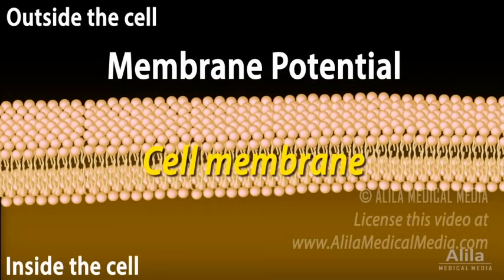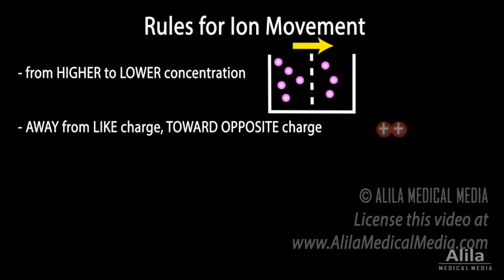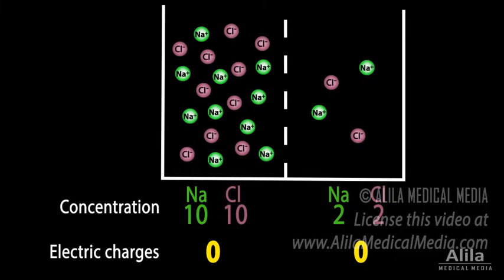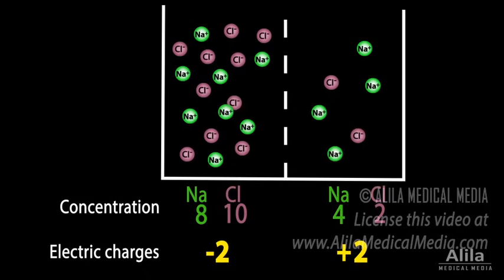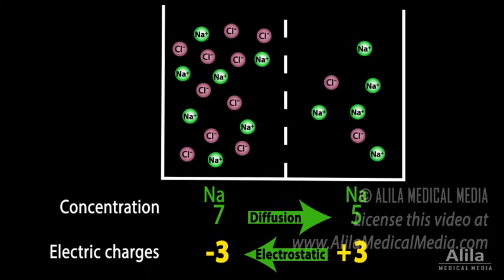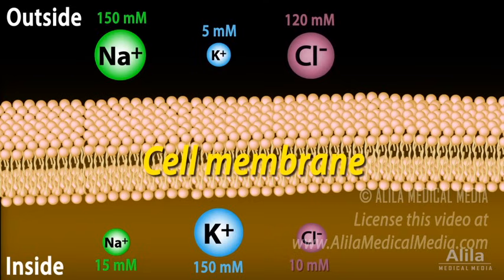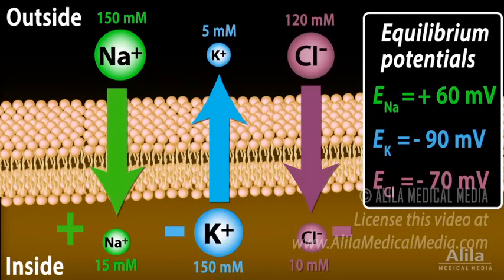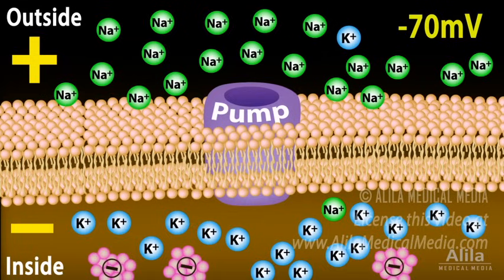Membrane Potential, Equilibrium Potential and Resting Potential, Animation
(USMLE topics) Understanding basics of ion movement and membrane voltage, equilibrium potential and resting potential.

Membrane potential, or membrane voltage, refers to the DIFFERENCE of electric charges across a cell membrane. Most cells have a NEGATIVE transmembrane potential. Because membrane potential is defined RELATIVE to the exterior of the cell, the negative sign means the cell has MORE negative charges on the INSIDE.
There are 2 basic rules governing the movement of ions:
- they move from HIGHER to LOWER concentration, just like any other molecules;
- being CHARGE-bearing particles, ions also move AWAY from LIKE charges, and TOWARD OPPOSITE charges.
In the case of the cell membrane, there is a THIRD factor that controls ion movement: the PERMEABILITY of the membrane to different ions. Permeability is achieved by OPENING or CLOSING passageways for specific ions, called ION CHANNELS. Permeability can change when the cell adopts a DIFFERENT physiological state.
Consider this example: 2 solutions of different concentrations of sodium chloride are separated by a membrane. If the membrane is EQUALLY permeable to BOTH sodium and chloride, both ions will diffuse from higher to lower concentration and the 2 solutions will eventually have the same concentration. Note that the electric charges remain the same on both sides and membrane potential is zero.
Now let’s assume that the membrane is permeable ONLY to the positively-charged sodium ions, letting them flow down the concentration gradient, while BLOCKING the negatively-charged chloride ions from crossing to the other side. This would result in one solution becoming INCREASINGLY positive and the other INCREASINGLY negative. Since opposite charges attract and like charges repel, positive sodium ions are now under influence of TWO forces: DIFFUSION force drives them in one direction, while ELECTROSTATIC force drives them in the OPPOSITE direction. The equilibrium is reached when these 2 forces COMPLETELY counteract, at which point the NET movement of sodium is ZERO. Note that there is NOW a DIFFERENCE of electric charge across the membrane; there is ALSO a CONCENTRATION gradient of sodium. The two gradients are driving sodium in OPPOSITE directions with the EXACT SAME force. The voltage established at this point is called the EQUILIBRIUM potential for sodium. It’s the voltage required to MAINTAIN this particular concentration gradient and can be calculated as a function thereof.
A typical RESTING neuron maintains UNequal distributions of different ions across the cell membrane. These gradients are used to calculate their equilibrium potentials.  The positive and negative signs represent the DIRECTION of membrane potential. Because sodium gradient is directed INTO the cell, its equilibrium potential must be POSITIVE to drive sodium OUT. Potassium has the REVERSE concentration gradient, hence NEGATIVE equilibrium potential. Chloride has the same INWARD concentration direction as sodium, but because it’s a negative charge, it requires a NEGATIVE environment inside the cell to push it OUT.
The resting membrane potential of a neuron is about -70mV. Notice that ONLY chloride has the equilibrium potential near this value. This means chloride is IN equilibrium in resting neurons, while sodium and potassium are NOT. This is because there is an ACTIVE transport to keep sodium and potassium OUT of equilibrium. This is carried out by the sodium-potassium PUMP which constantly brings potassium IN and pumps sodium OUT of the cell. The resulting resting potential, while costly to maintain, is essential to generation of action potentials when the cell is stimulated.